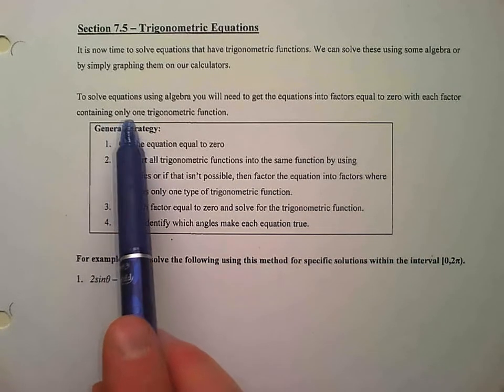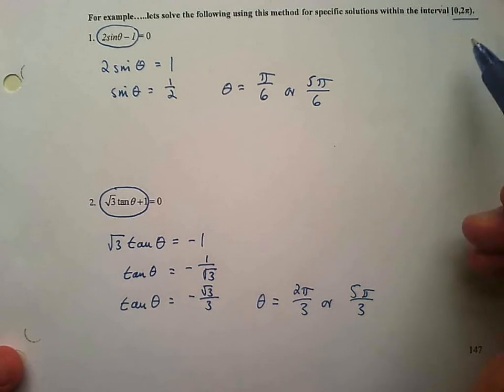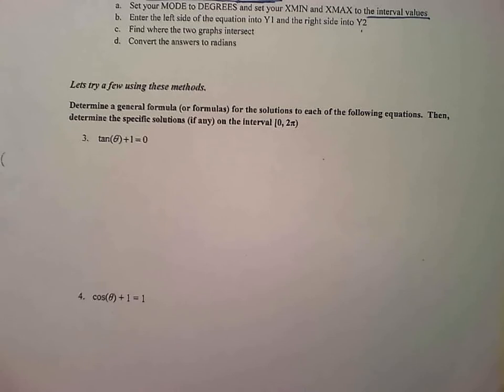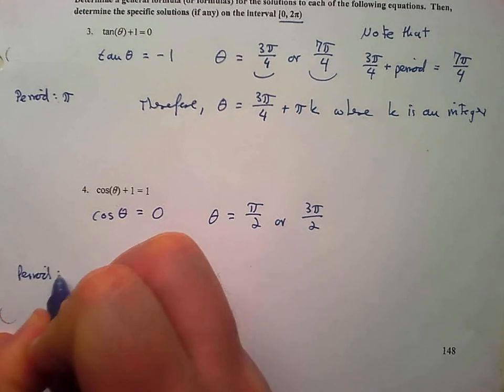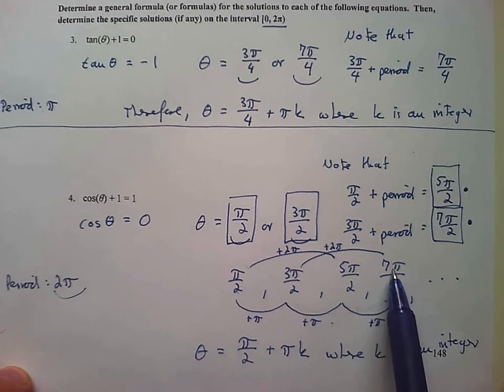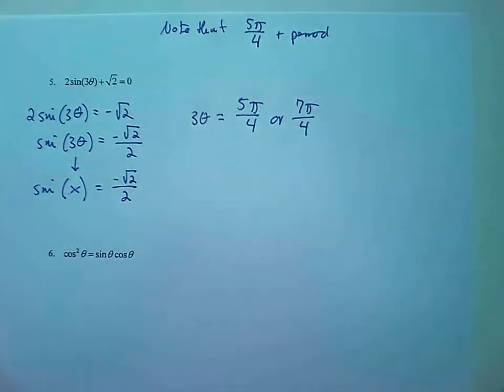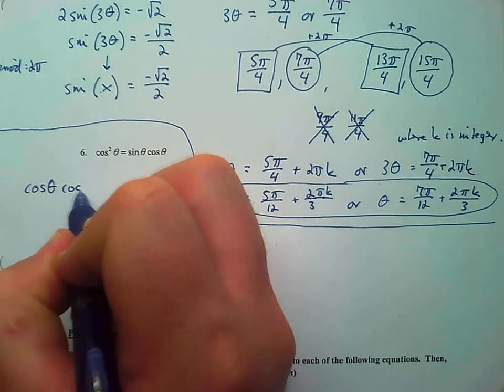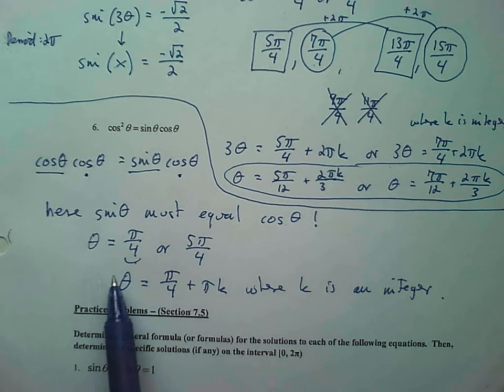Pre-calculus Section 7.5